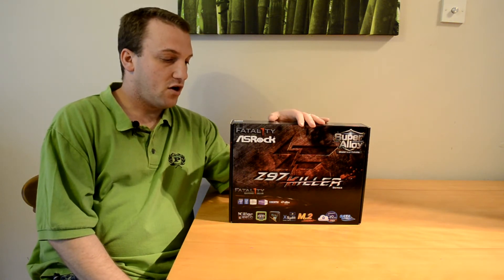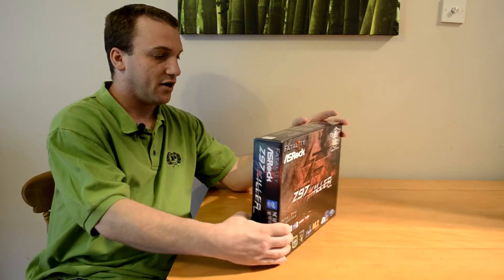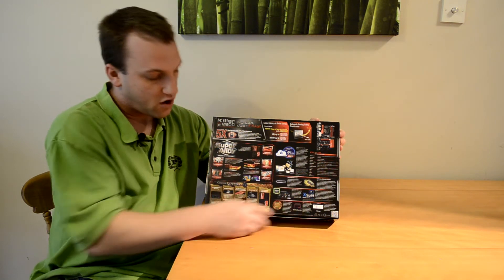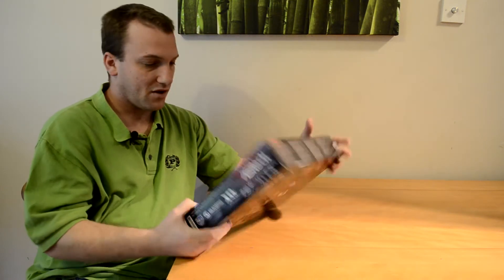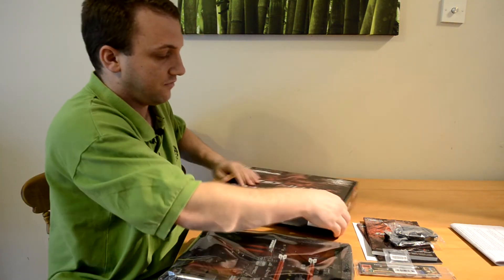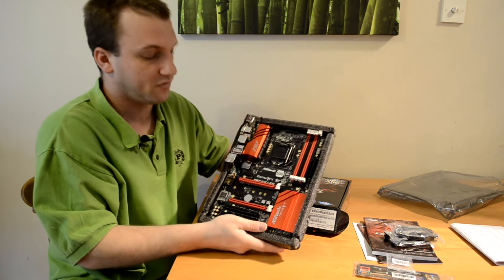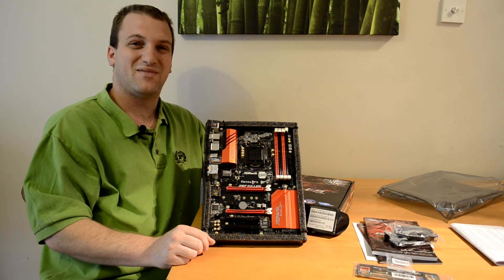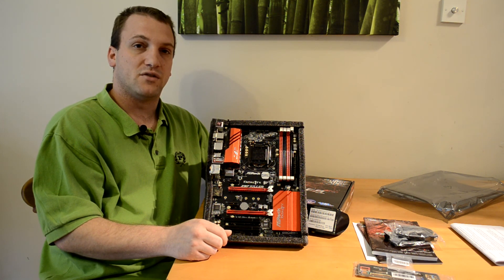ASRock Fatal1ty Z97 Killer Motherboard Unboxing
This is just a short unboxing video for the ASRock Fatal1ty Z97 Killer motherboard. Overview / Closer Look video and full review to come soon!